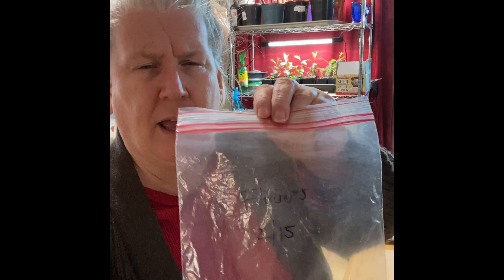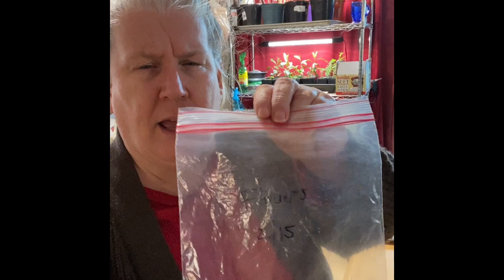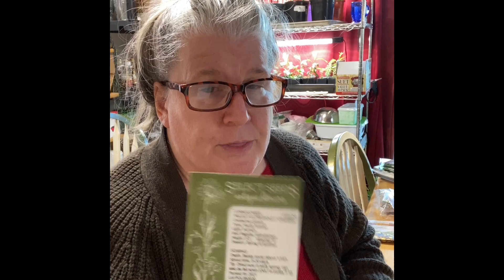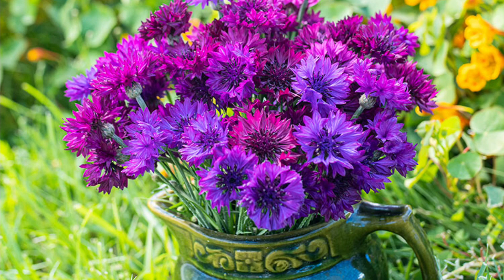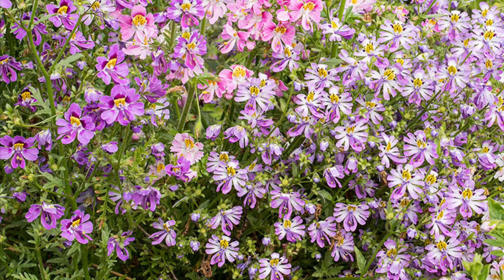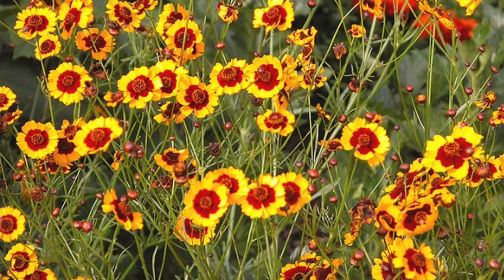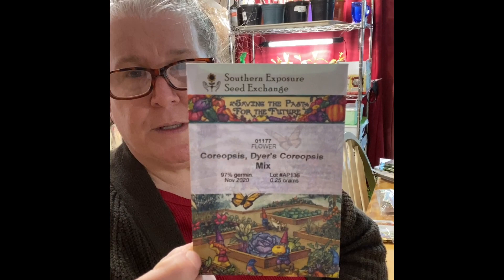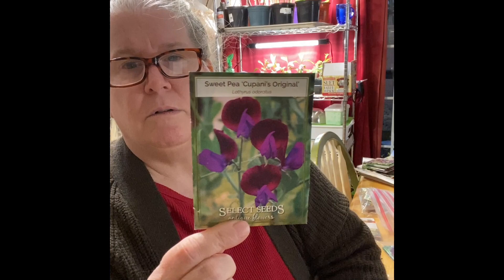Seed Stash Inventory Continued: Flowers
The continued mission to check my cache of seeds; this time it’s the flowers. By now, y’all know that I plant for me and for my bees. Most of my flowers in some way benefit the pollinators in my area.

One of my resolutions for the new year is that I plant more flowers. Who’s with me?

If you like this video, please ‘like’ and subscribe because I still have veggie seeds to check…and then there will be at least one (more likely several) video of unboxing the new seeds I will buy in addition to what I already have.